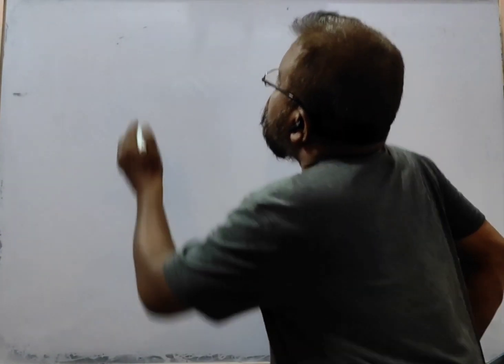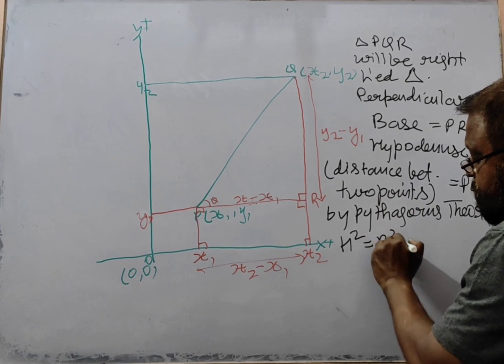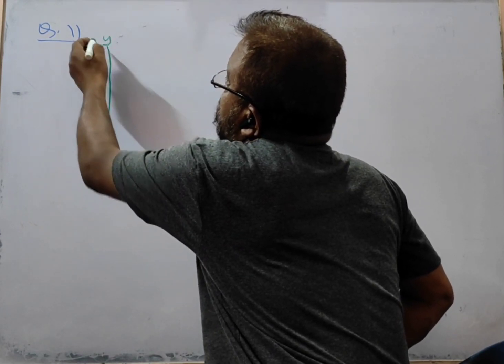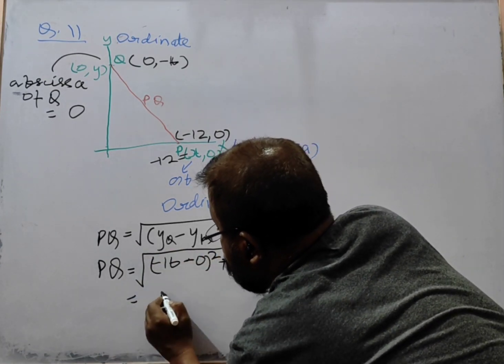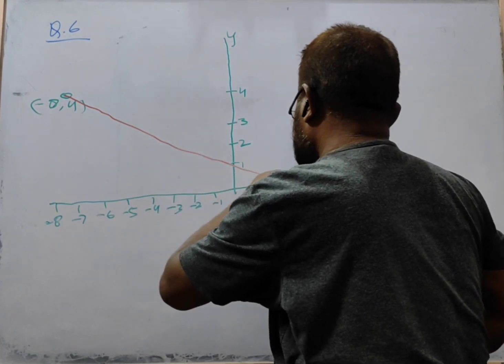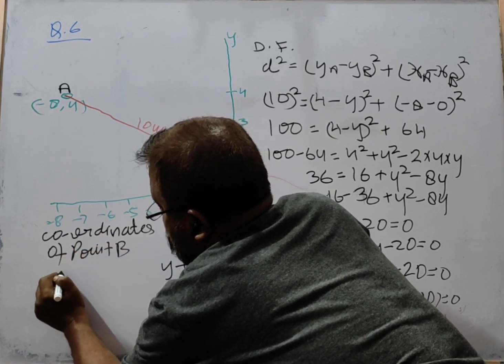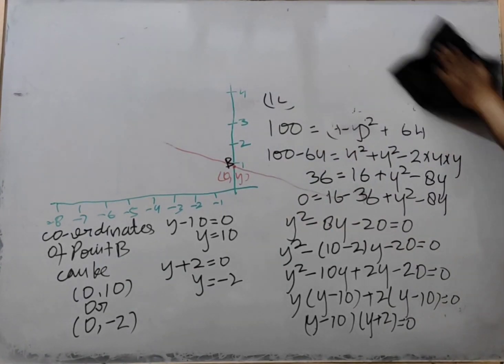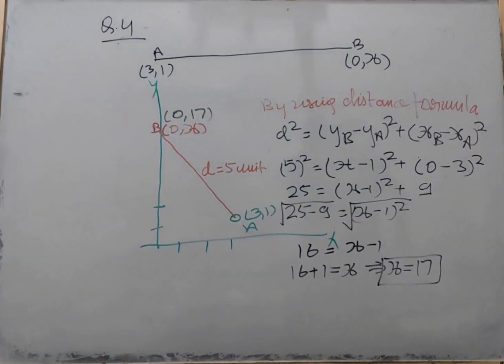Discussion on distance formula and solution of some questions 27 August 088427082023